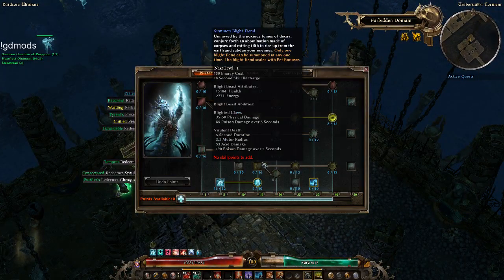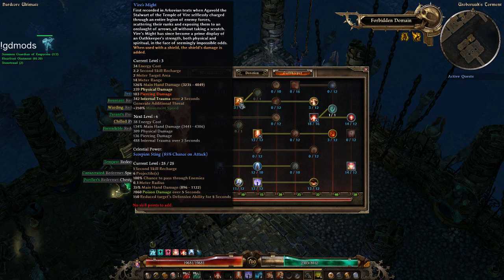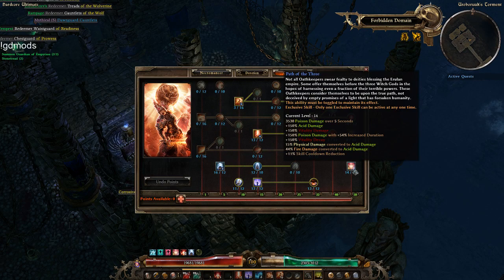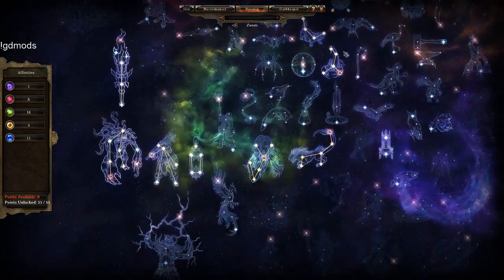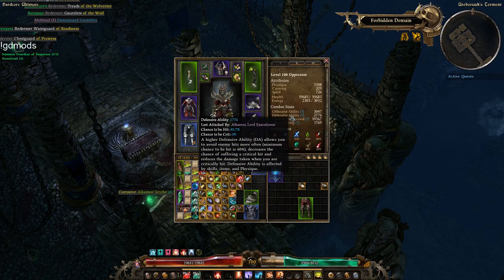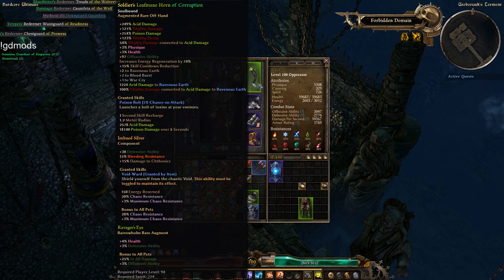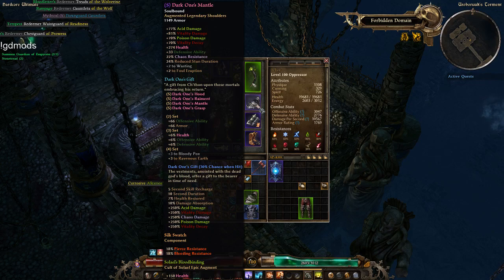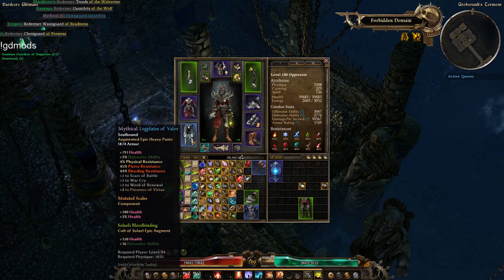Grim Dawn Forgotten Gods HC: Ravenous Earth Acid Oppressor Build Overview & Levelling Guide